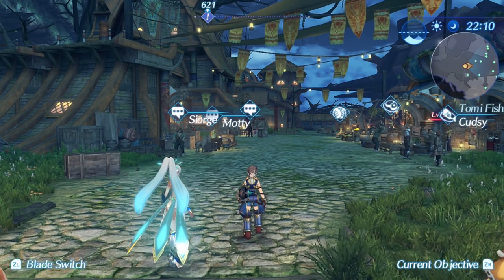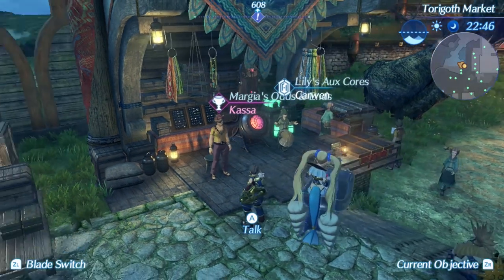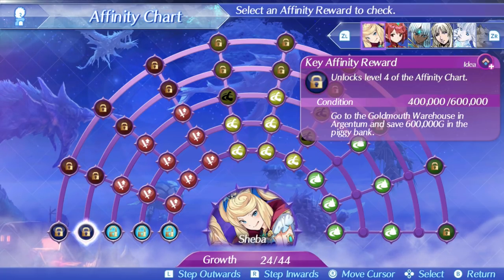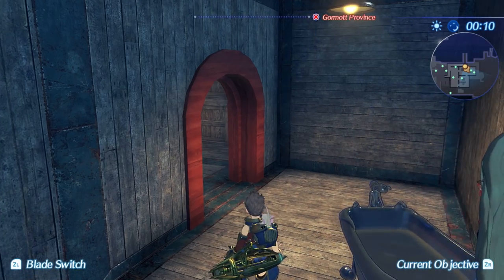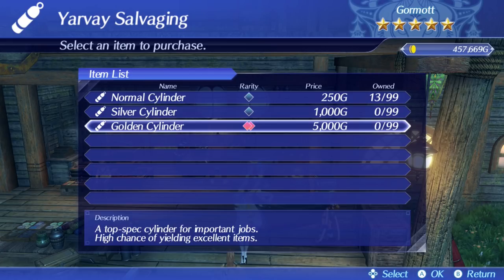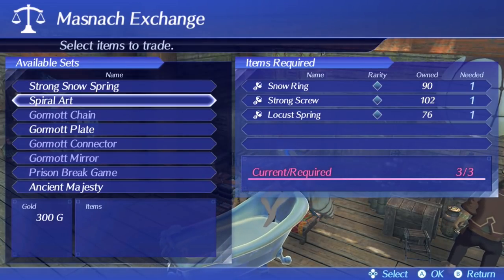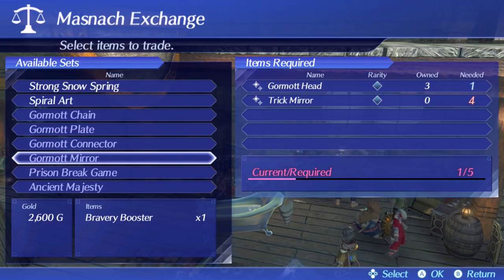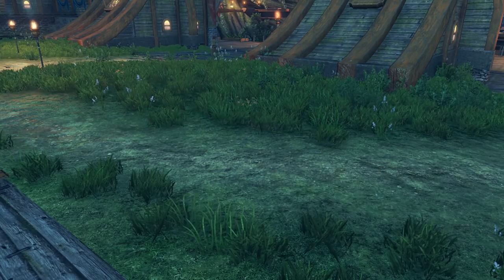Xenoblade Chronicles 2 Gold Farming Guide + How to Get the Rare Blade Sheba | 1,000,000+ GOLD PER HR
In this combo guide I'll show how to get Sheba and max her affinity, but since that requires A LOT of gold, I'll also show you how I farmed it.
♥ Find all the Latest JRPG Deals, Preorders, and Must Play Games

As I said in the video, I'm not going to pretend that I have extensively looked over every other area and tested other methods, there could very well be a better way out there, the good thing is that this guide can be applied to pretty much any area that fits the criteria.

♥ Follow Jay RPG on social media for the latest updates ♥

♥ Trial these Amazon Services for Free to Help Support Jay RPG ♥
Audible 30 Day Trial (2 FREE Audiobooks,)